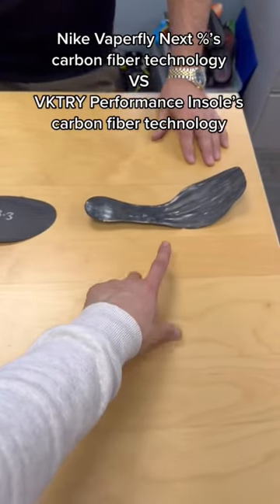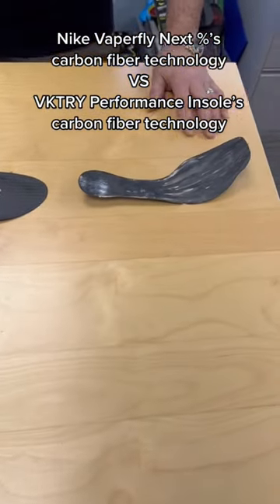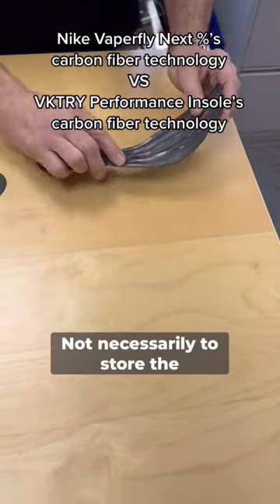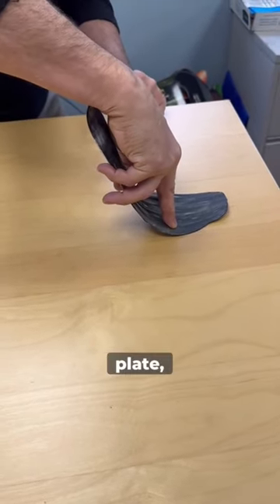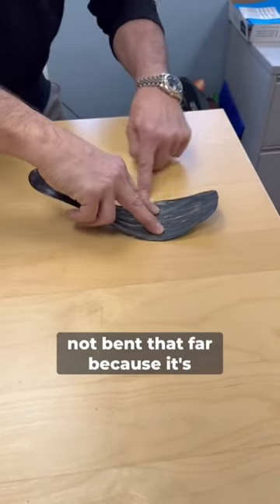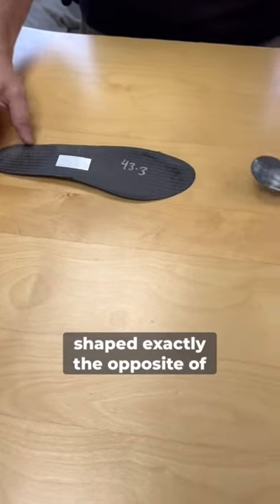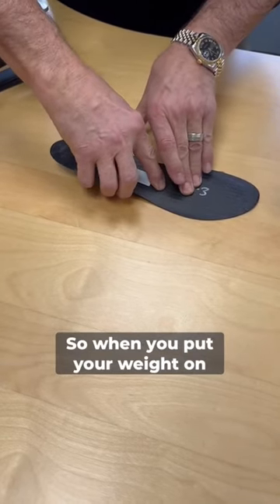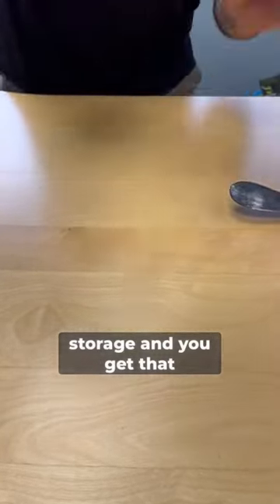The Difference Between VKTRY carbon fiber technology & Nike Vaporfly NEXT% carbon fiber technology